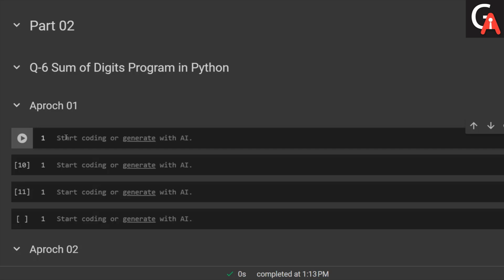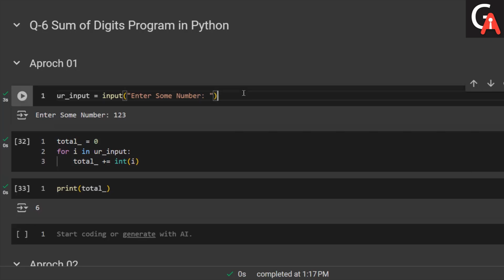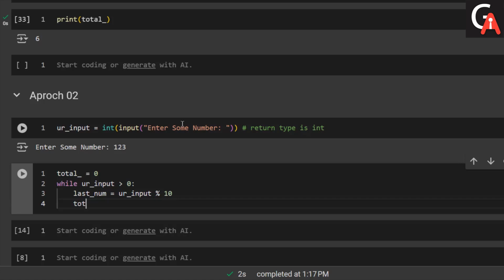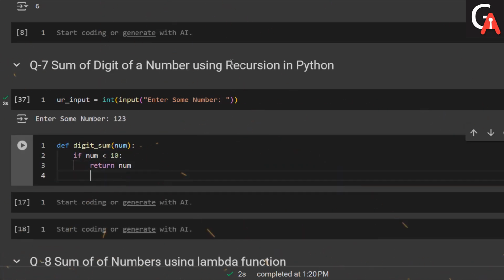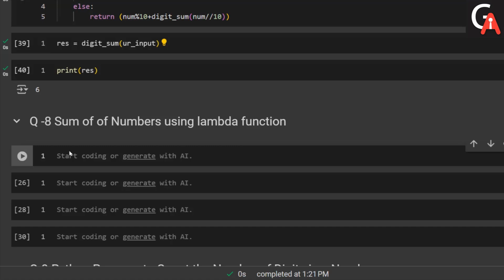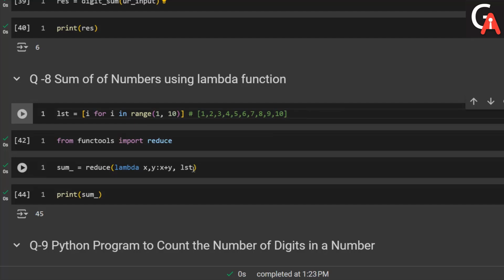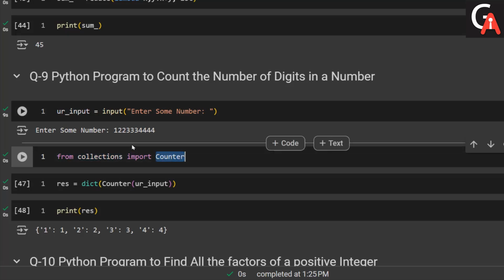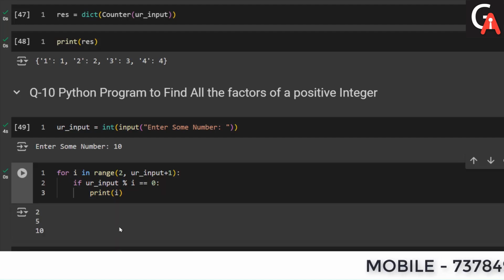Python Interview Questions Set 8 - Advanced Python Training In Pune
Essential Python Interview Questions Set 8: Sharpen your coding skills and boost your confidence with these crucial questions for aspiring developers aiming to ace their technical interviews.